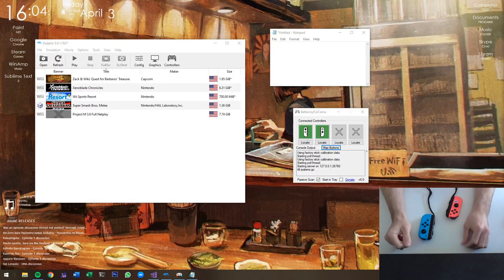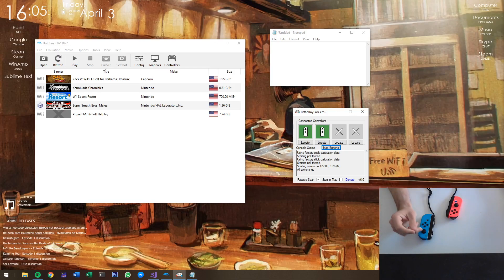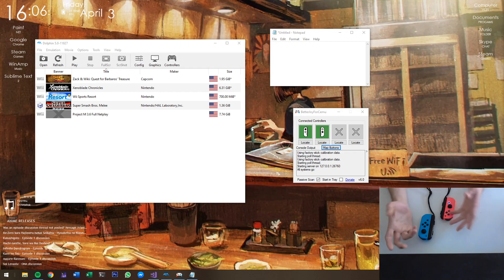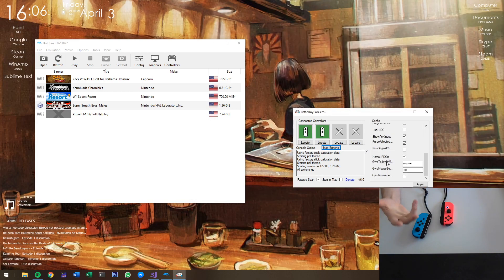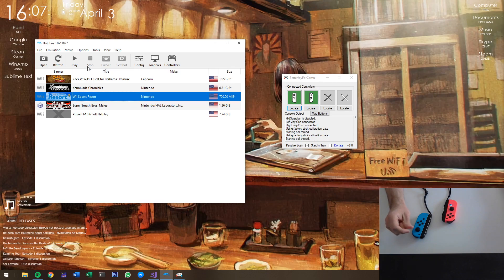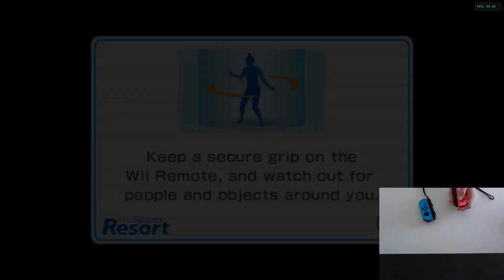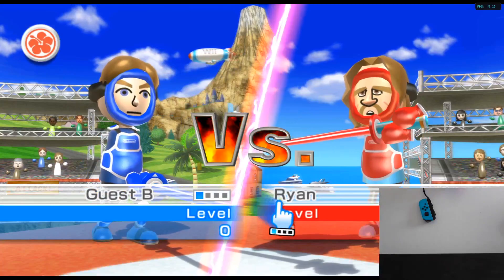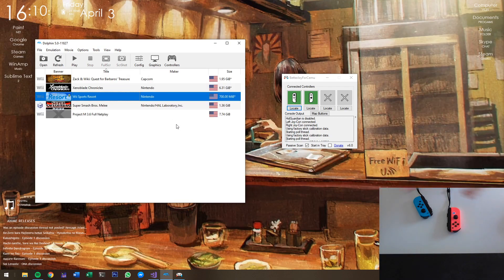BetterJoyForCemu v6 - SNES, Re-Mapping, Gyro-as-Mouse, Use Joycons as WiiMotes!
Huge update. Rightfully so - the last version was out 1.5 years ago. Very nifty that you can use joycons for Dolphin with gyro et al.

Whenever I come back to this program, I'm always very impressed with how usable it is. Not to blow my own horn.